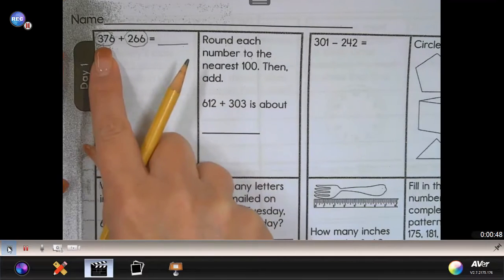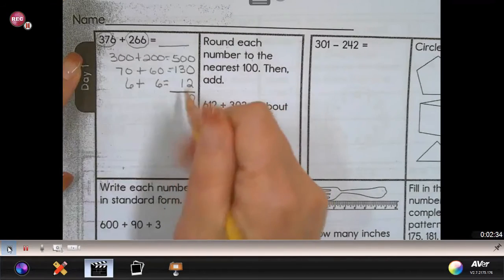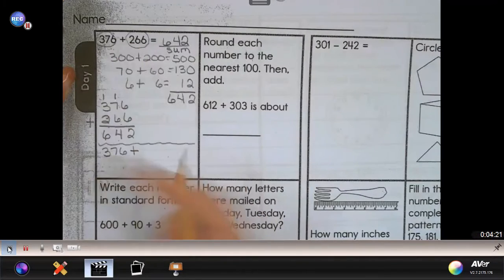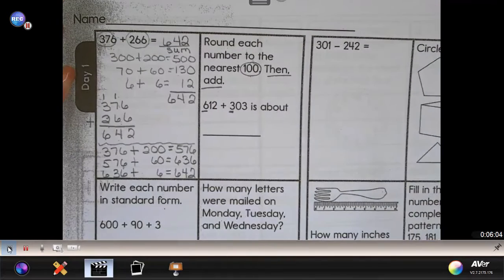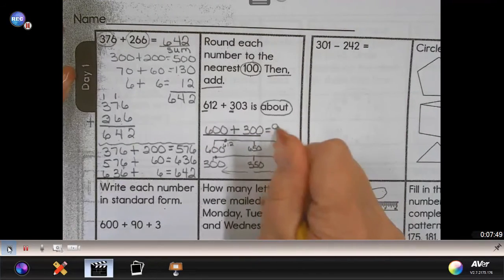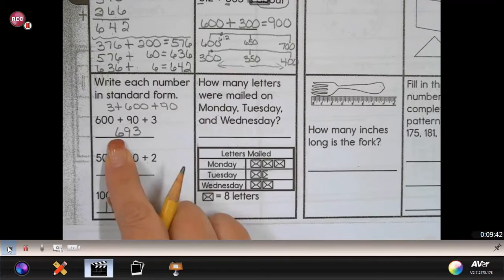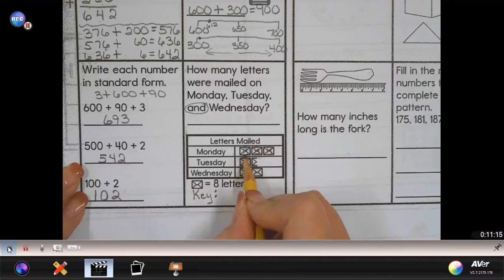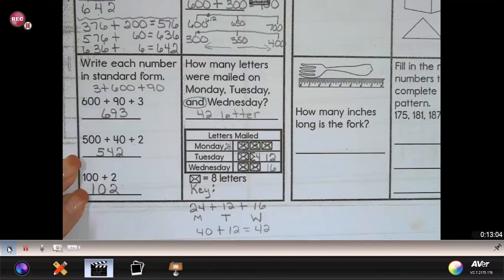DMA Week 9 Day 1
Students will self-check their solutions to their DMA warm-up problems.